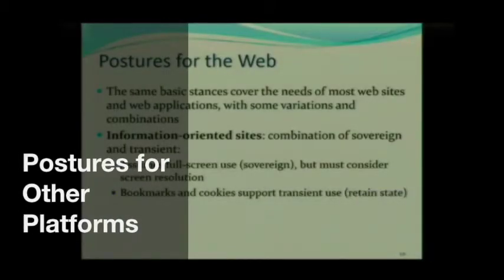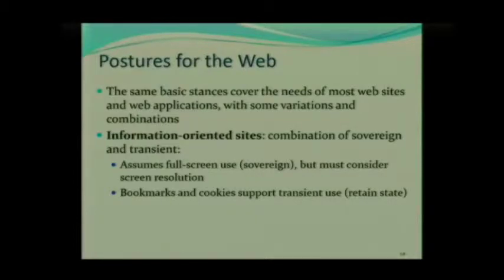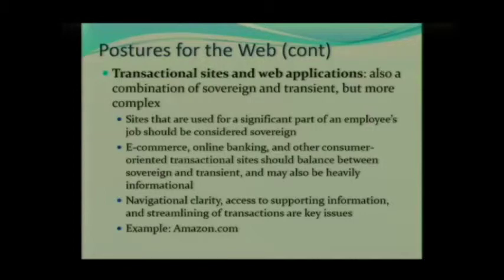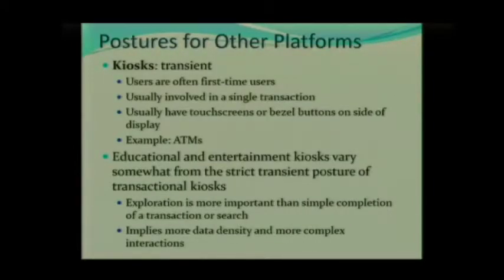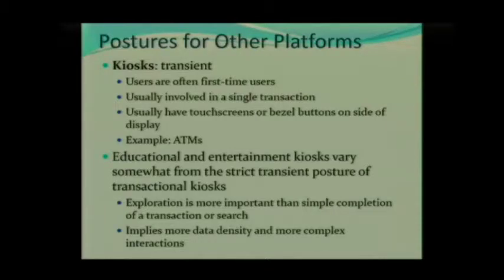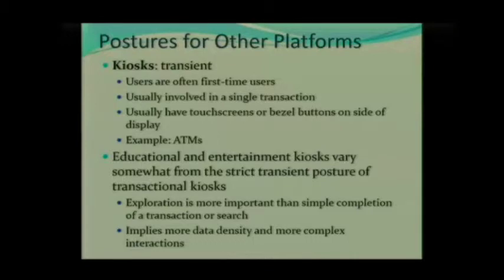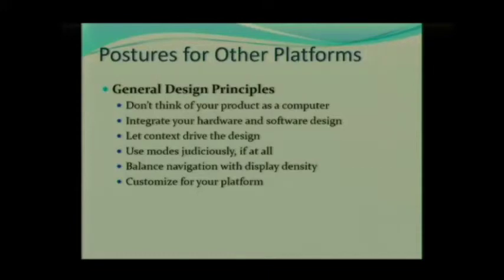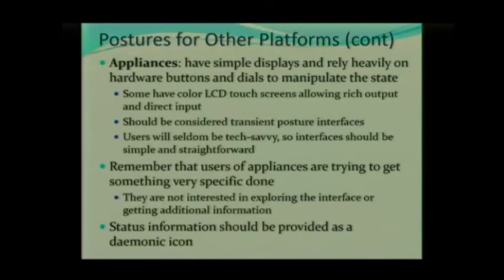Postures for Other Platforms